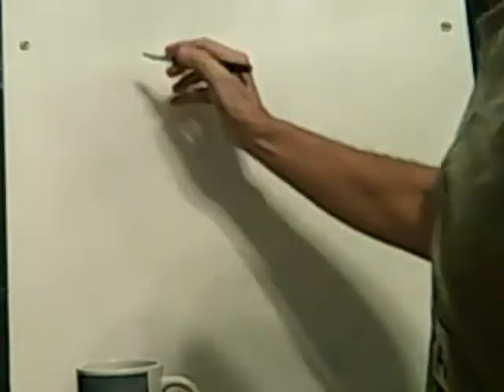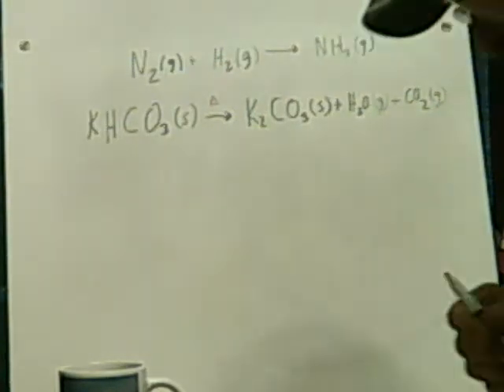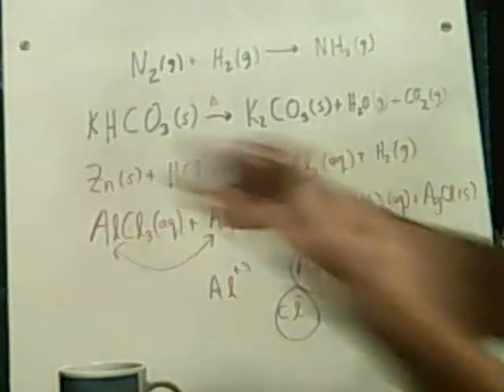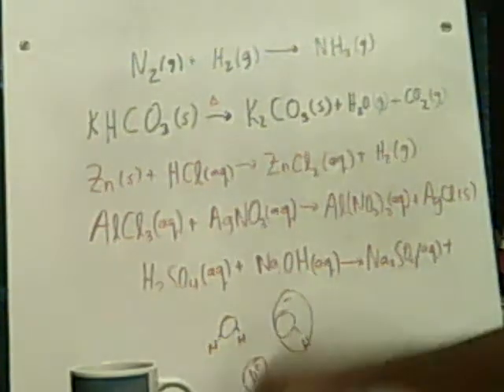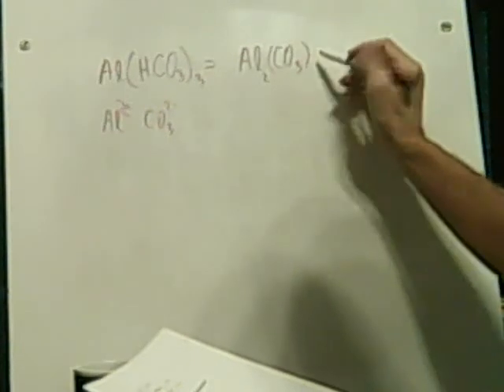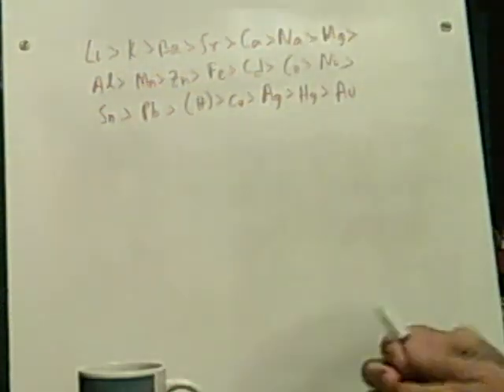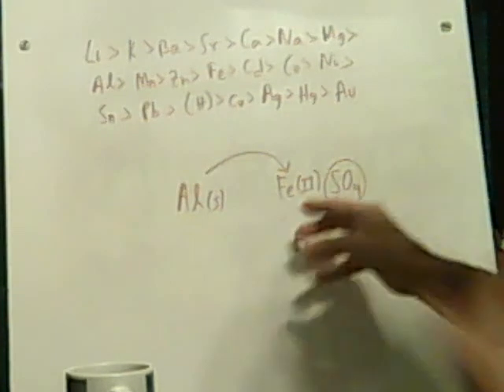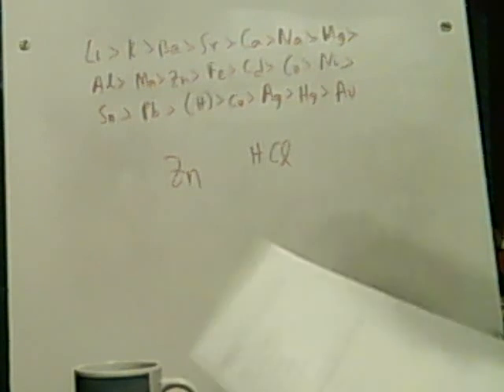Introduction to Chemistry Corwin 7th edition Chapter 7: relative reactivity